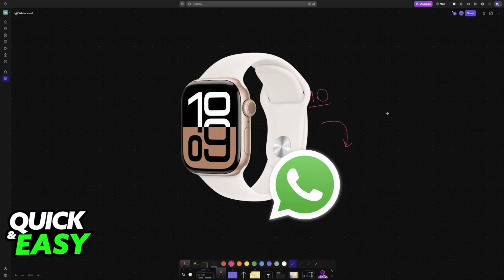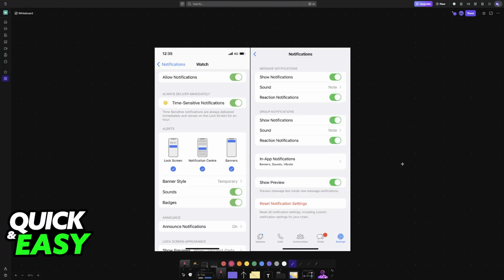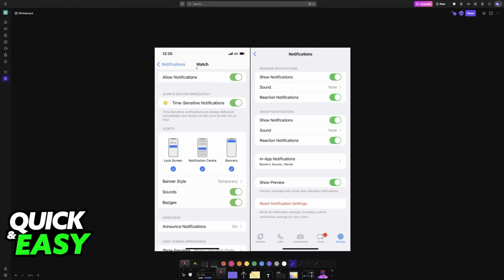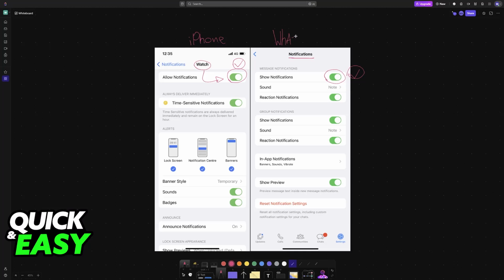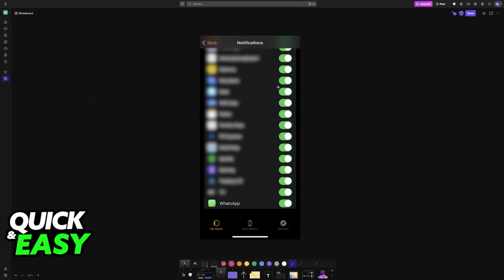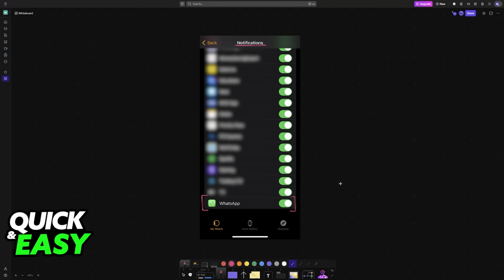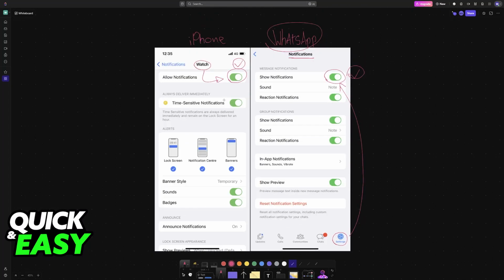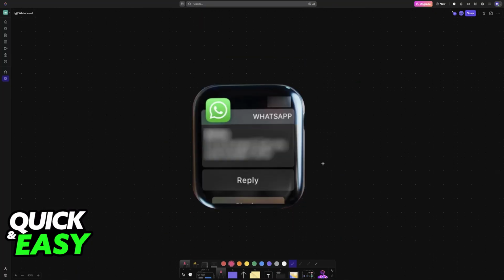How To Connect WhatsApp to Apple Watch Series 10 (2025) - Step by Step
I will solve your doubts about how to connect whatsapp to apple watch series 10, and whether or not it is possible to do this.

I hope I have helped you with the video!